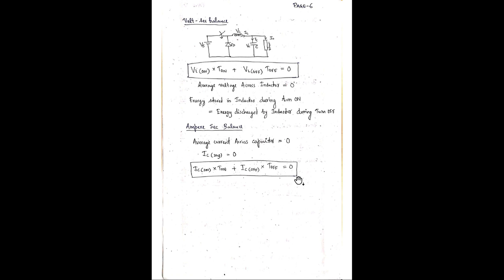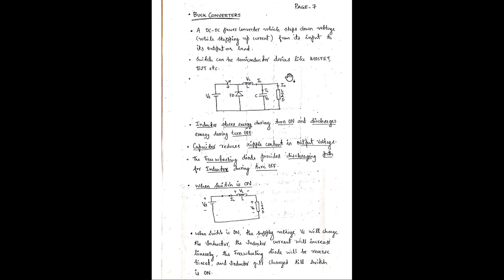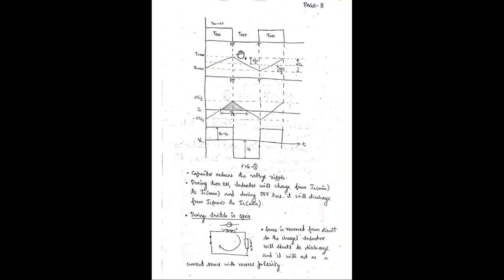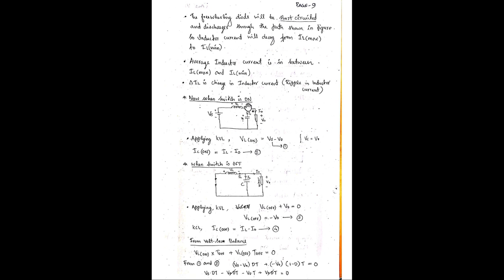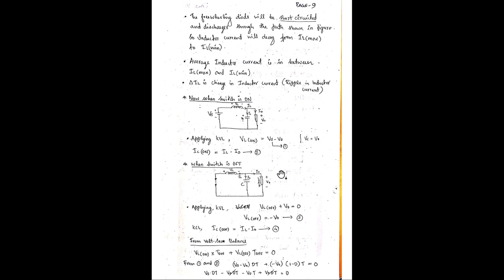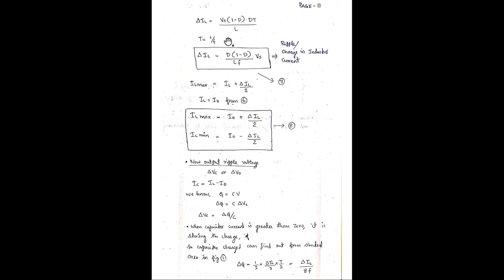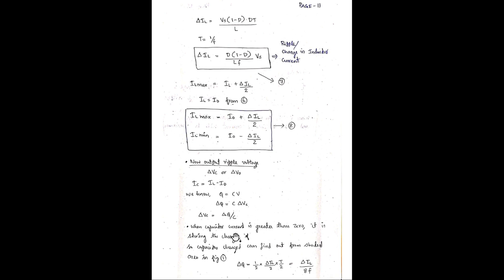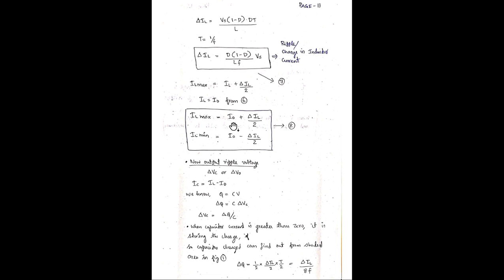BUCK CONVERTER | EC307 | POWER ELECTRONICS AND INSTRUMENTATION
Buck Converter
MODULE 2
EC307 POWER ELECTRONICS AND INSTRUMENTATION
KTU
APJ ABDUL KALAM TECHNICAL UNIVERSITY